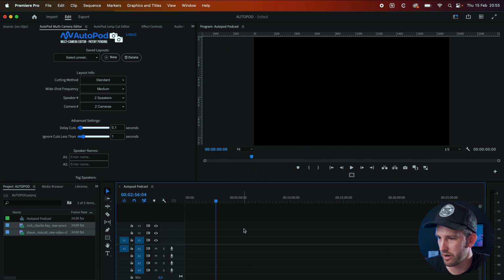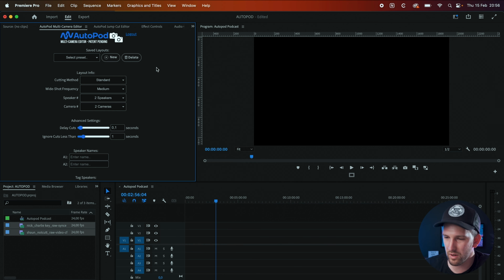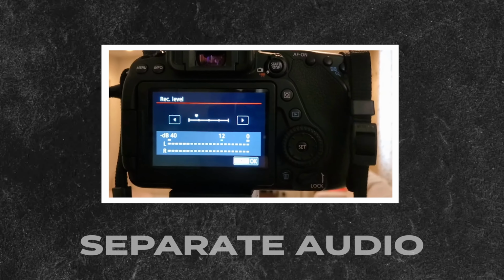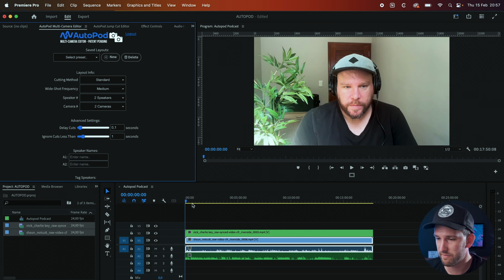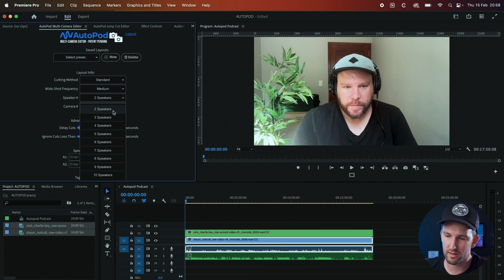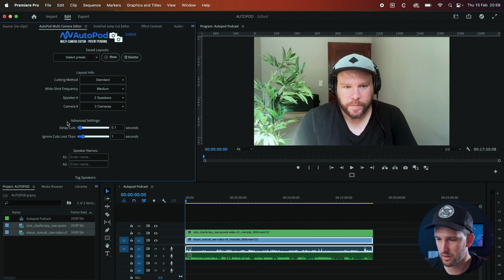Autopod AI Created My Podcast in Under 60 Seconds!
🔥CONVINCED? Get started with Autopod FM using this link🔥

Whether you're a seasoned podcaster or just starting out, understanding how to edit a podcast efficiently is crucial. Autopod FM is not just another AI video editing tool; it's a game-changer. With features like Autopod Jump Cut and the Autopod Podcast Editor, you'll learn how to use Autopod to streamline your editing process, making your podcast sound professional with minimal effort.